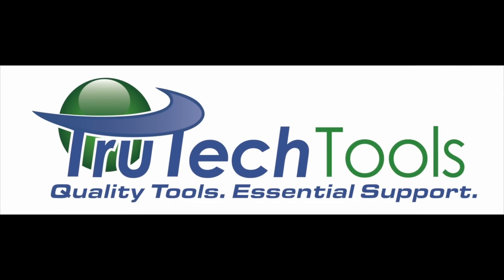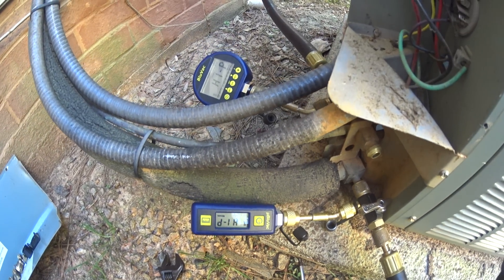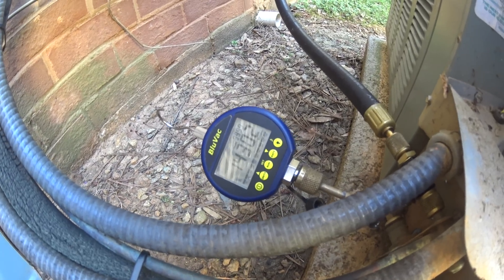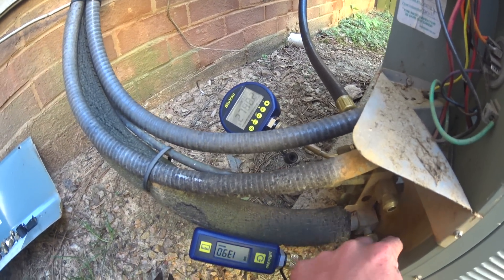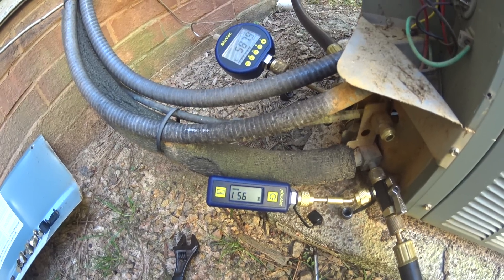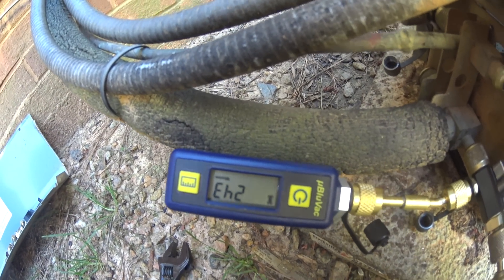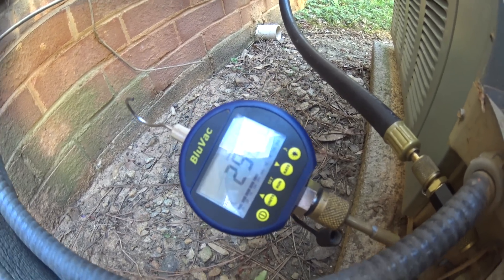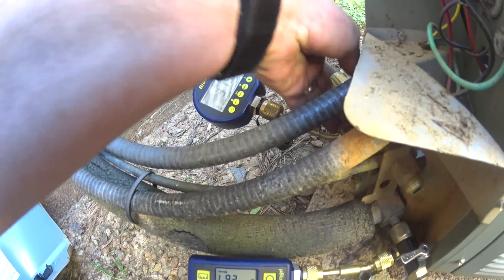HVAC Tools: Micro BluVac and Original BluVac Comparison